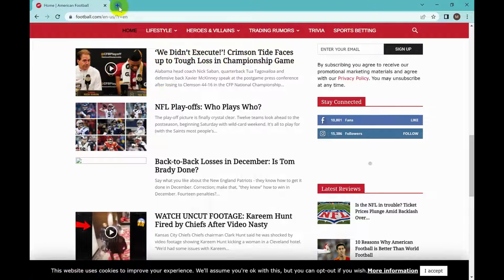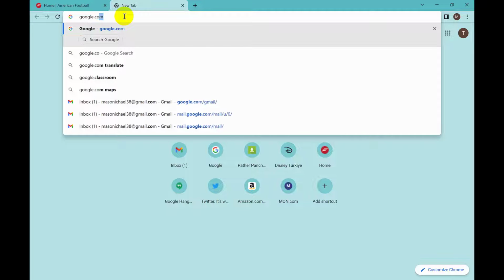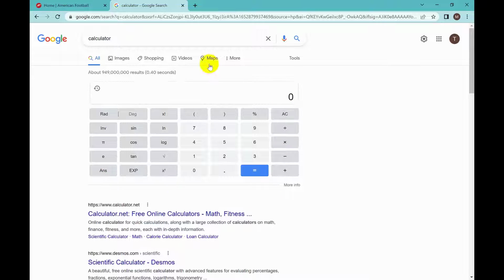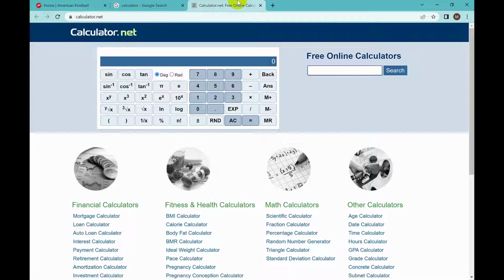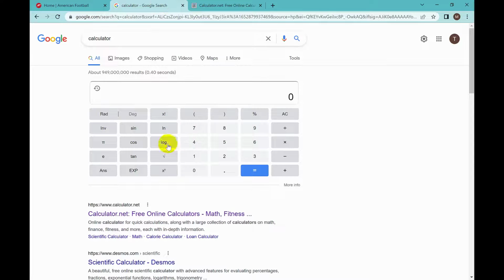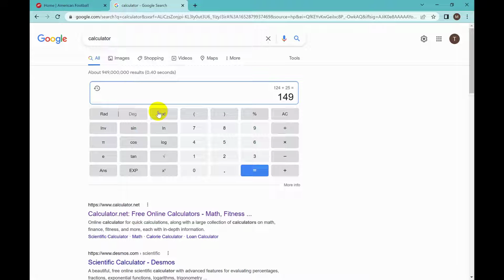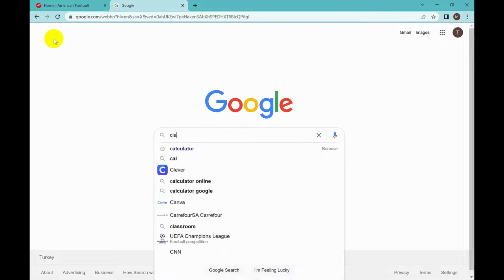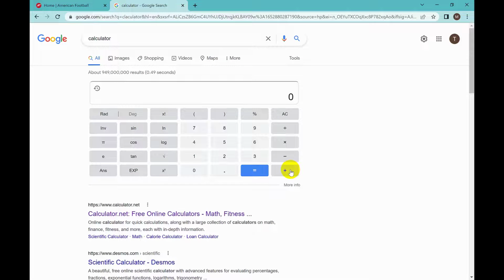How to Use Online Calculator Free in 2022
You can easily use a calculator online so you don't need any physical calculator.

calculator
virtual calculator
crack gate calculator
how to use  calculator
gate preparation
gate coaching
gate virtual calculator
gate virtual calculator tutorial
gate virtual calculator tricks
gate virtual calculator 2022
virtual calculator tutorial